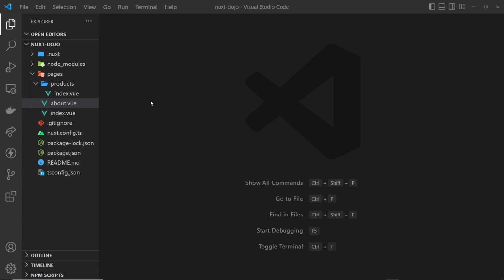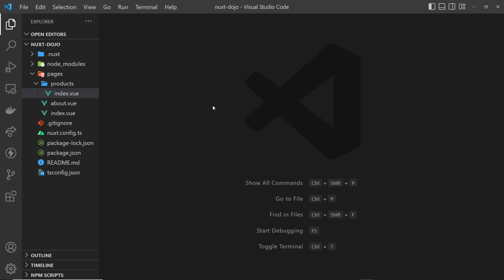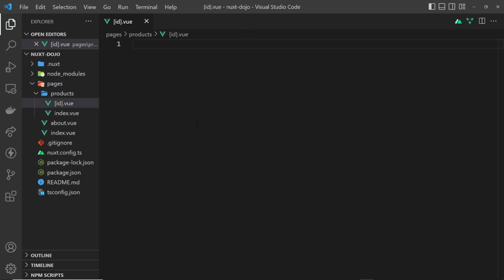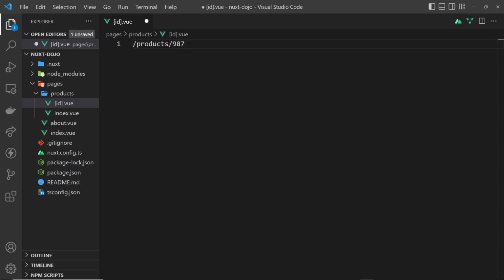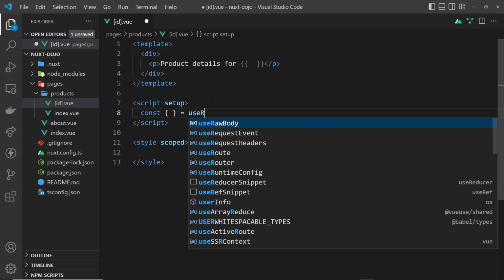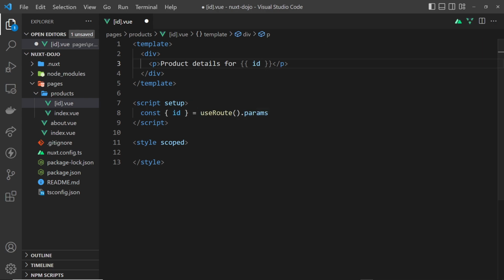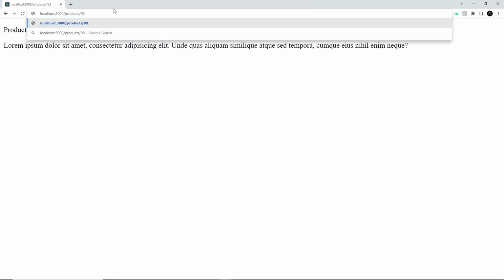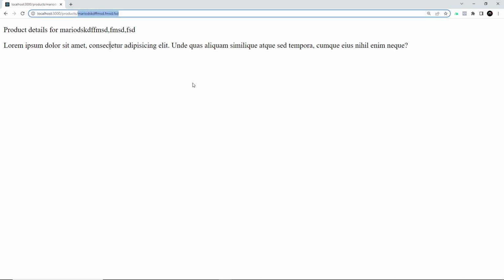Nuxt 3 Crash Course #4 - Route Parameters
In this Nuxt 3 lesson, you'll lear how to set up pages & routes using route parameters (dynamic parts of a route).